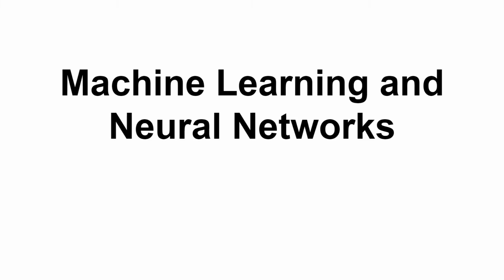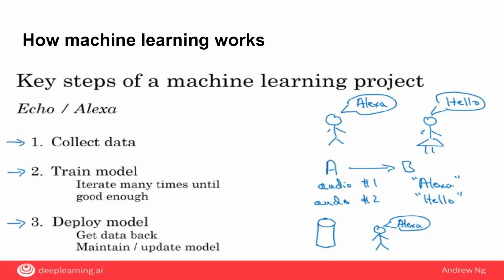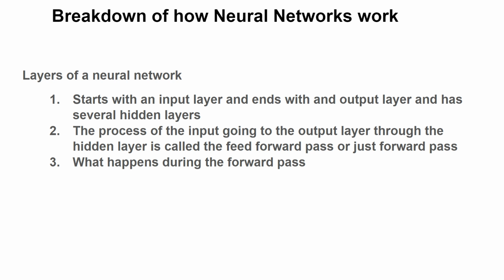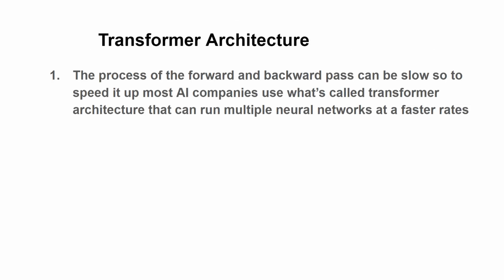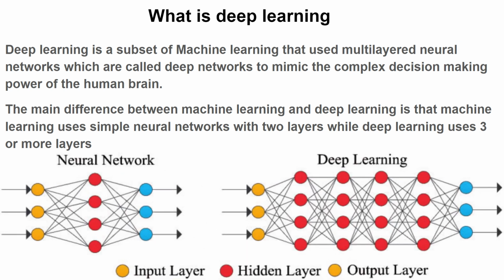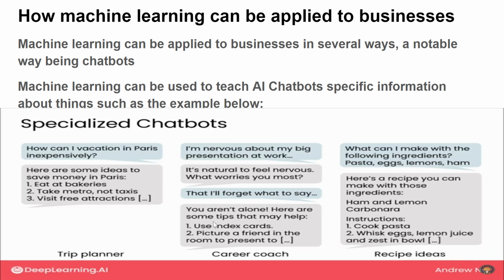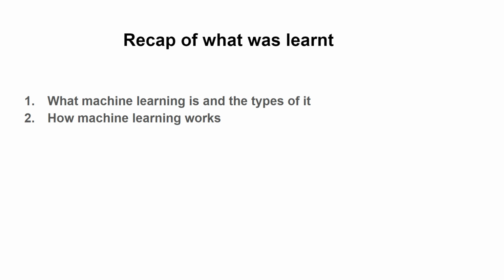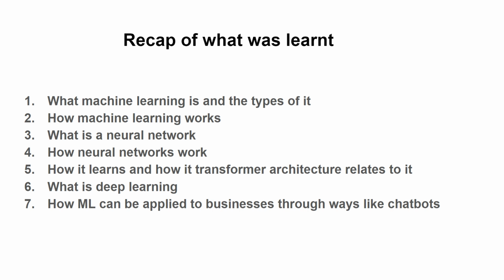Machine Learning, Neural Networks, Deep Learning Explained for Beginners in a Non Technical way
MachineLearning NeuralNetworks DeepLearning BeginnersGuide AI-transfomersCurious about machine learning, neural networks, and deep learning? 🤔 Dive into our beginner-friendly guide, where these complex topics are explained in simple, non-technical terms. Perfect for anyone new to AI, this video breaks down the basics. Watch now to start your AI journey! 🚀💡